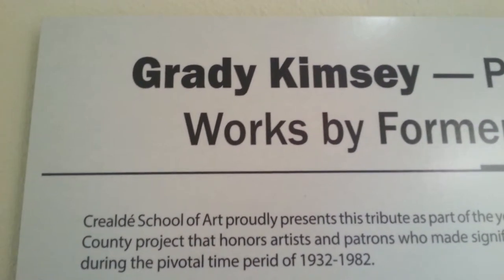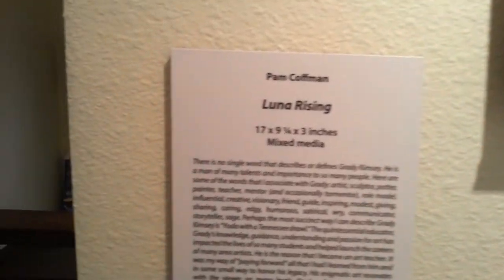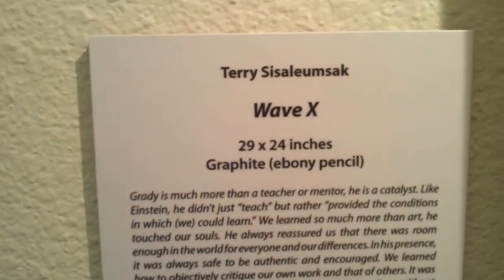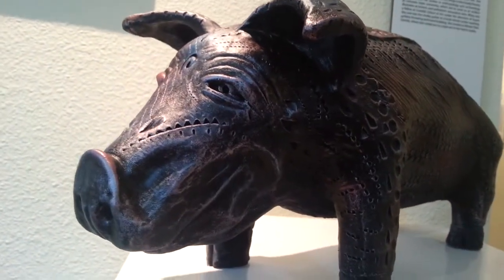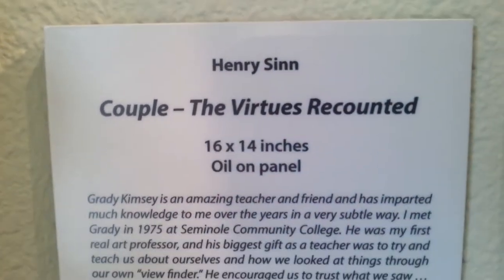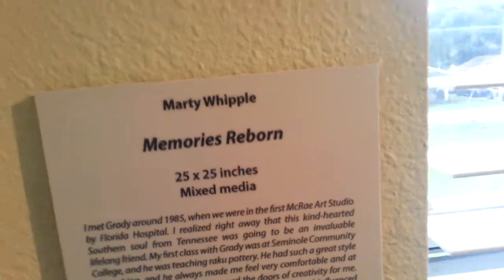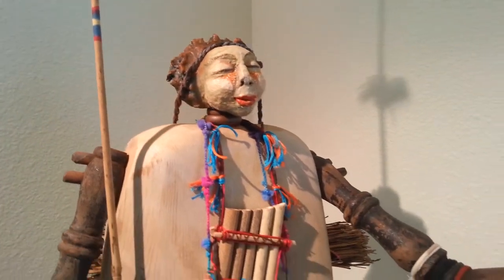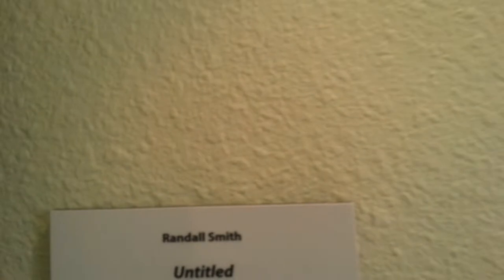Grady Kimsey Art Exhibition at Hannibal Square!